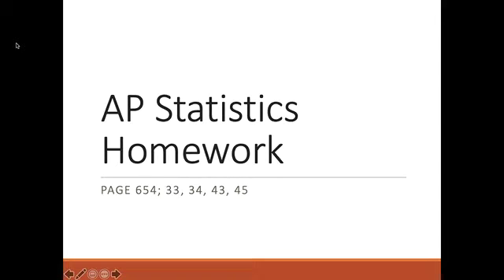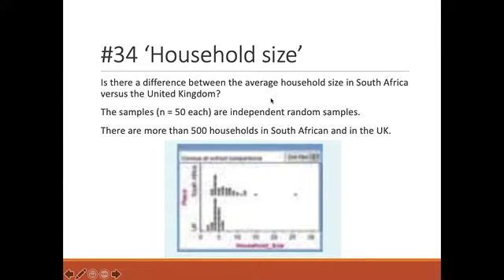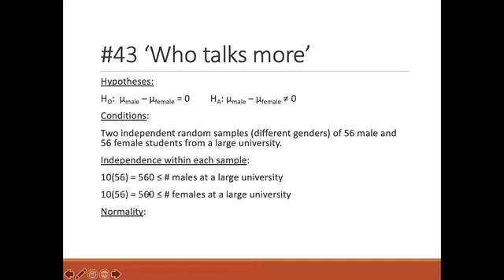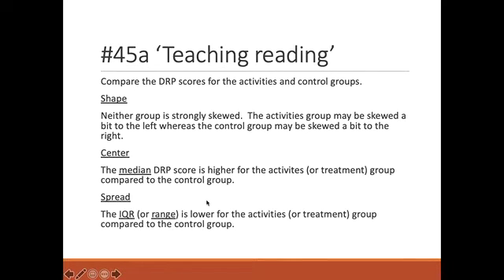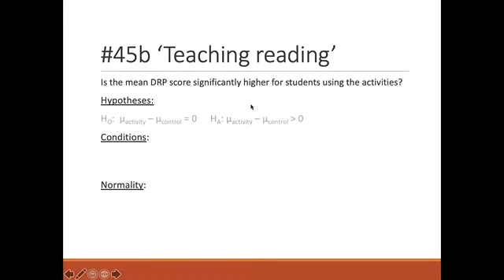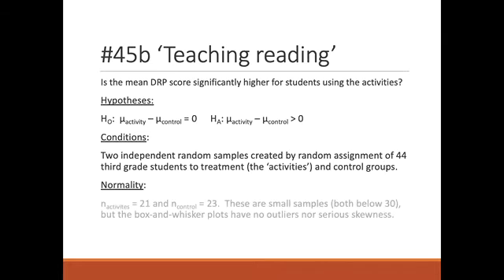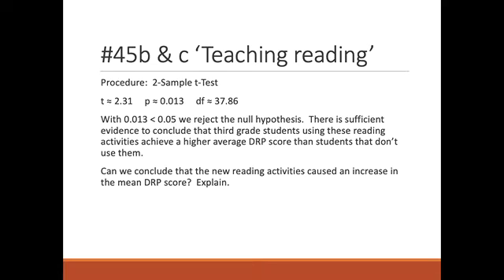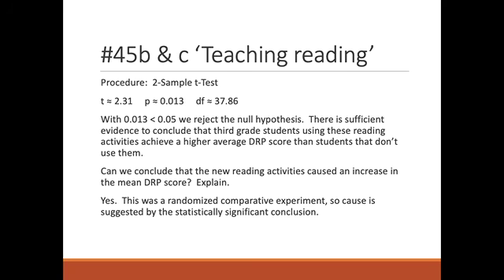APS Two-Sample t-Procedures Practice Questions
In this video we'll go over the practice questions involving two-sample t-procedures.  This involves how to write the hypotheses, check the conditions, and write an appropriate conclusion.  Pay special attention to the last question.  It's important because, over its three parts, it covers three units from AP Statistics:  comparing distributions, sampling and experimental design, and significance testing.